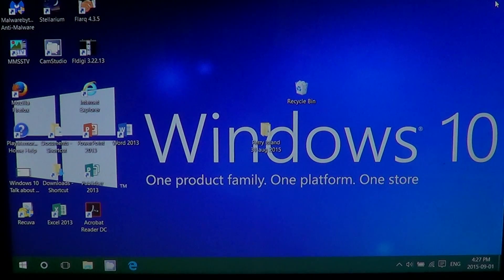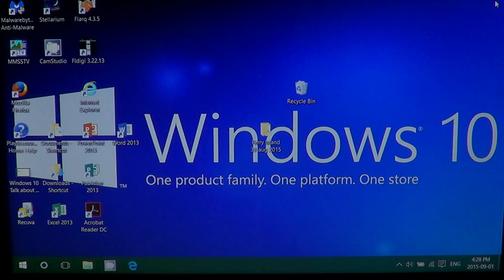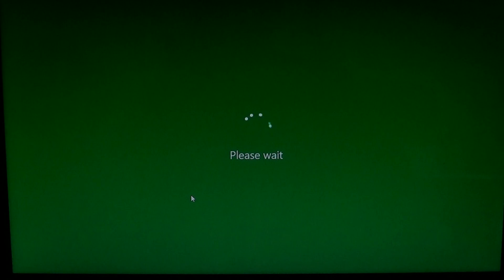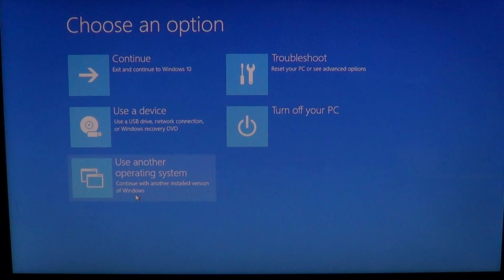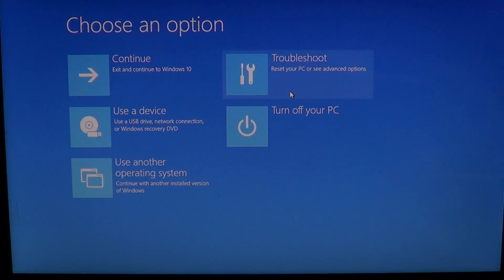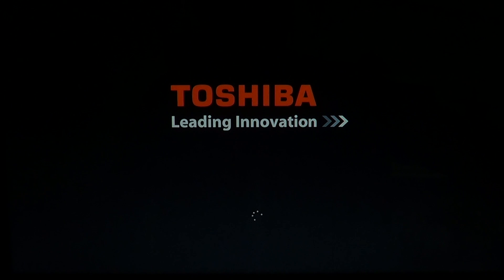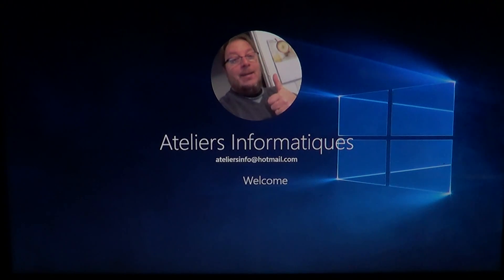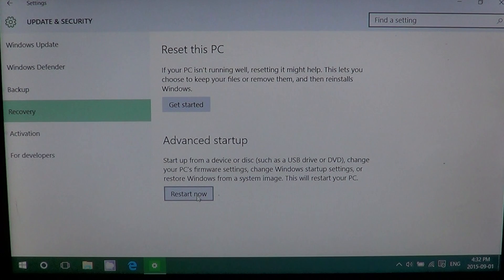Windows 10 How to get the advanced startup menu options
If you want to gt to the andvanced startup menu  this is the way in Windows 10